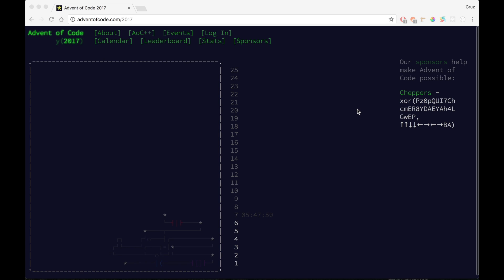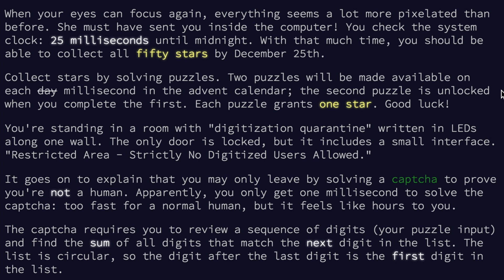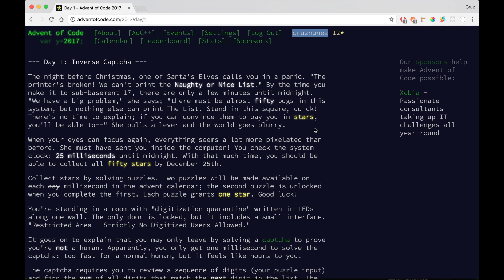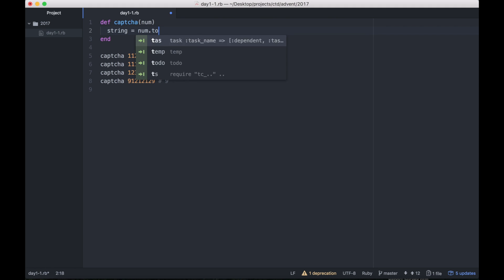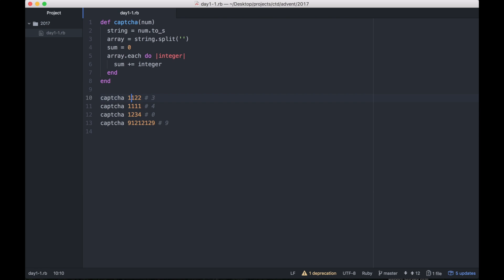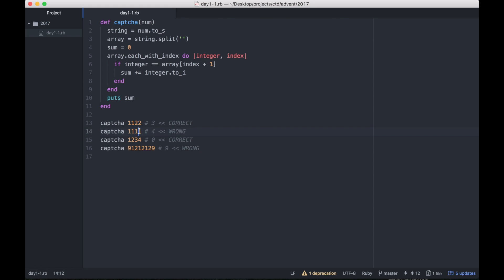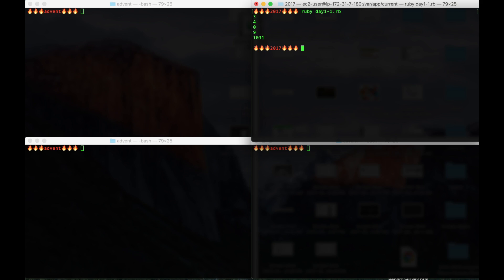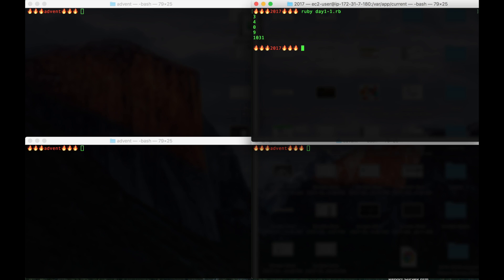Advent of Code 2017 — Day 1 Part 1 — Ruby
Quick walkthrough